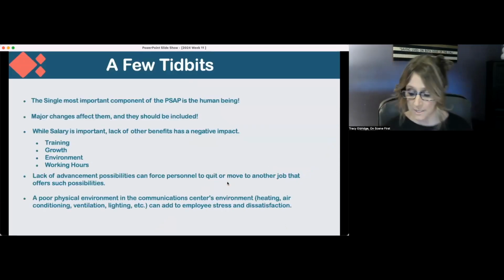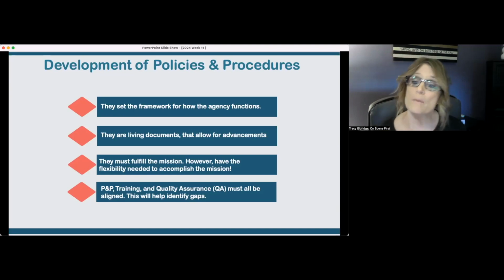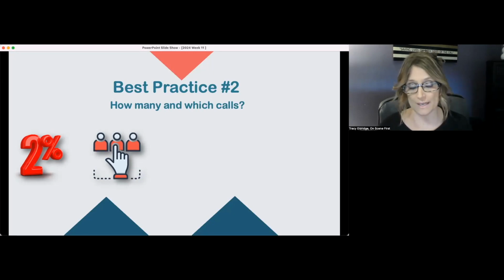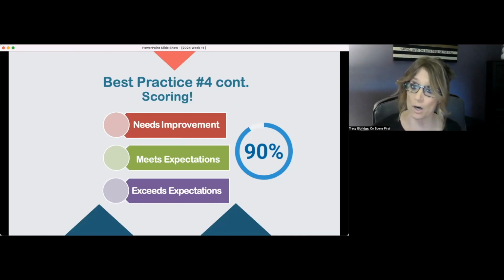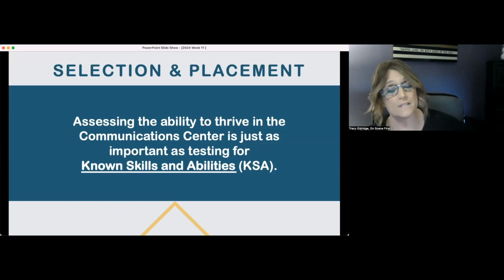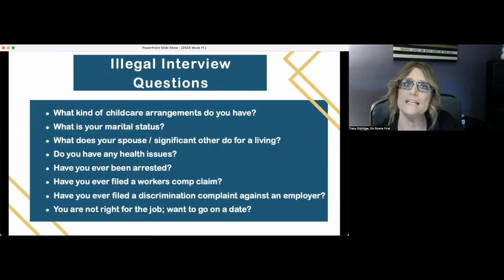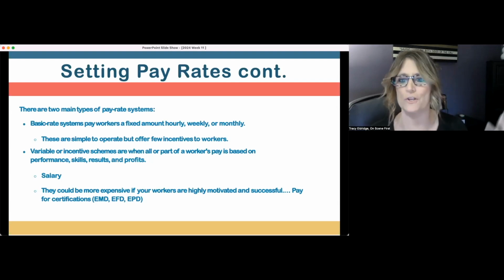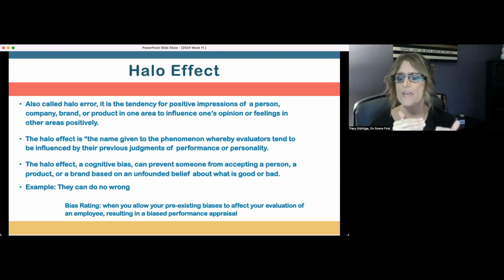2024 Summer Fall Week 15 Managment of Employees